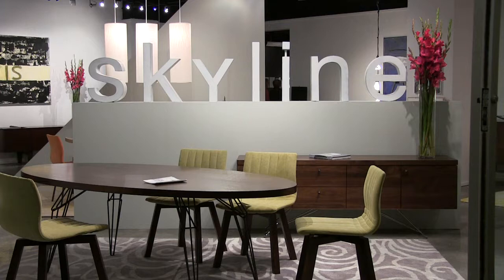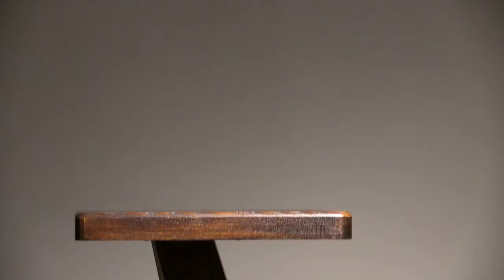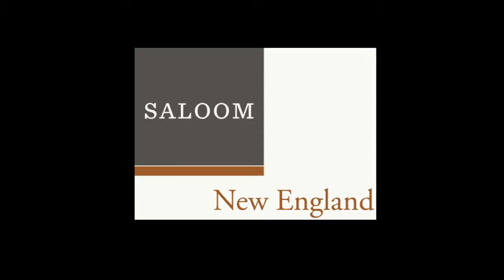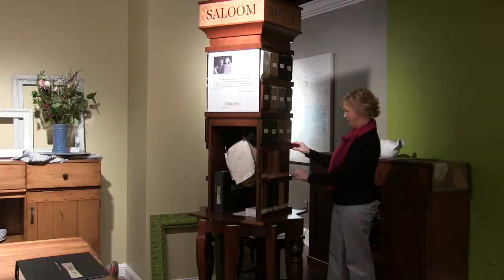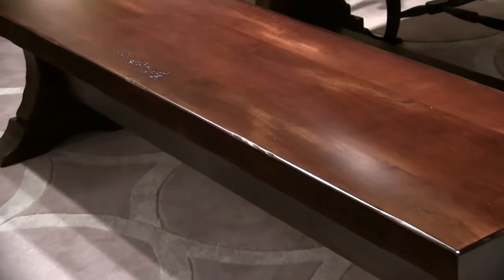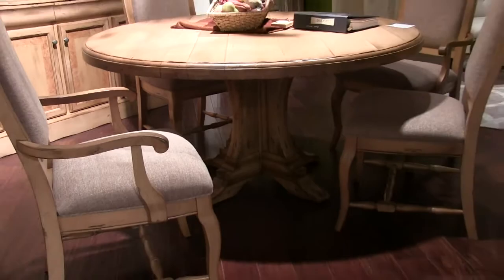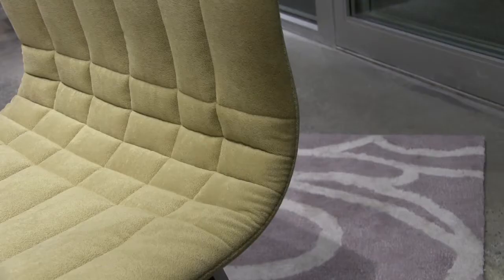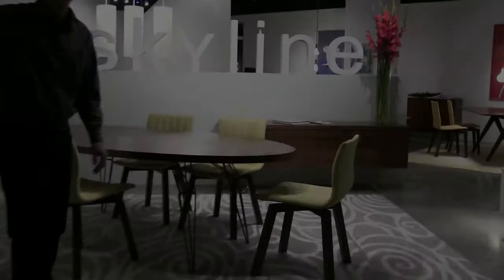High Point Showroom Tour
In this video Saloom presents some of their new innovative product offerings as well as many of their time-tested classics from the showroom at the April, 2014 High Point Market.